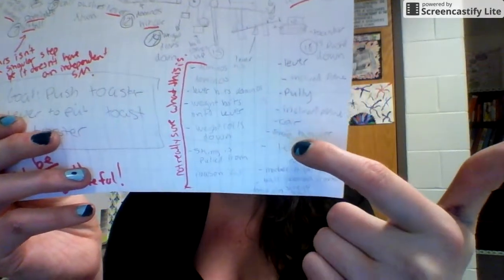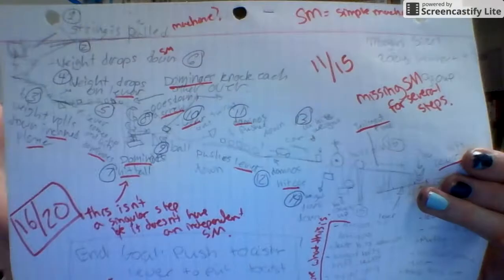Group 5 Starting Video